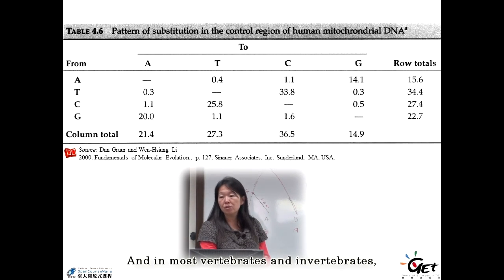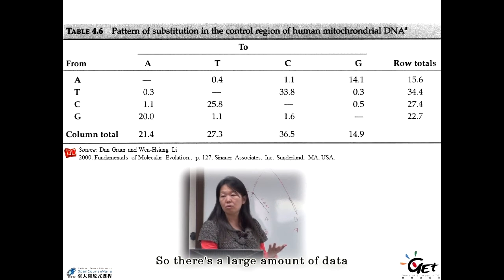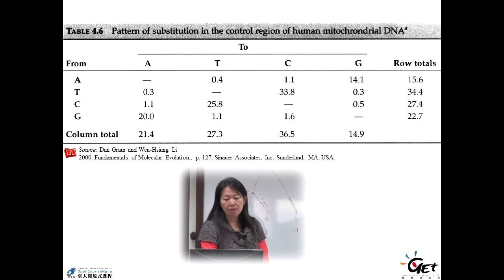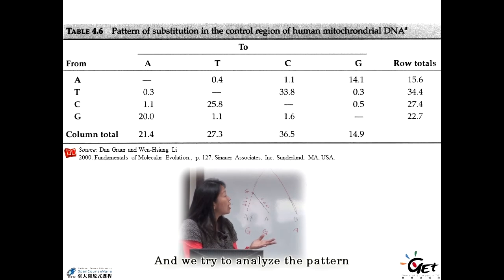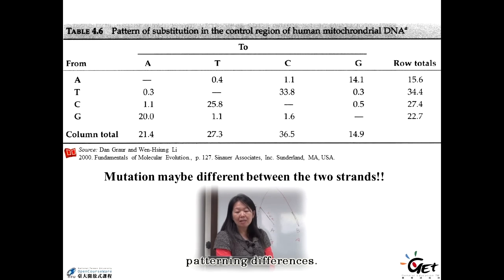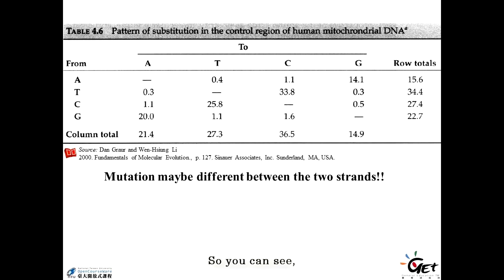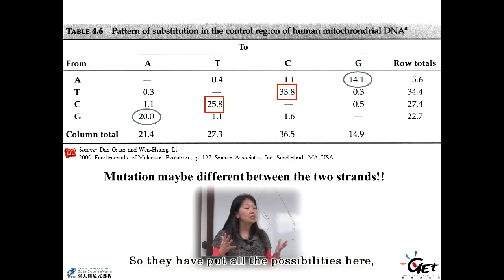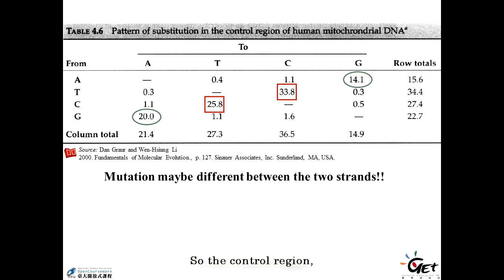分子演化 Molecular Evolution CH 5. RATE AND PATTERNS OF NUCLEOTIDE SUBSTITUTION - Part6 / CHAU-TI TING